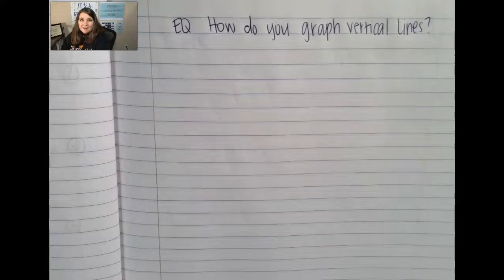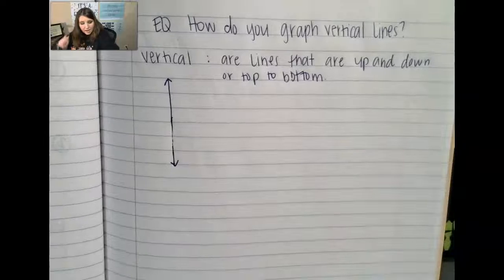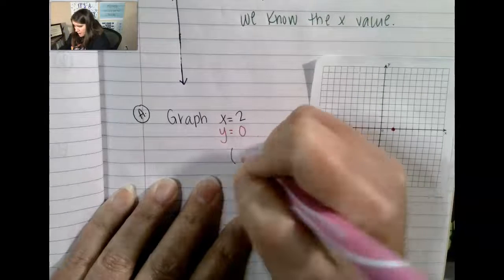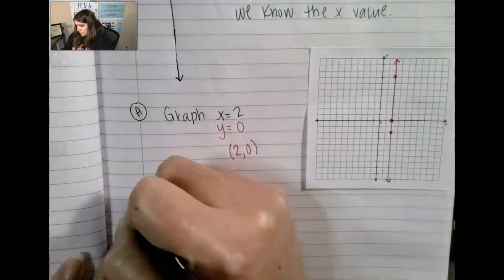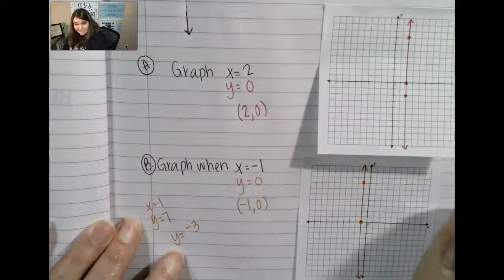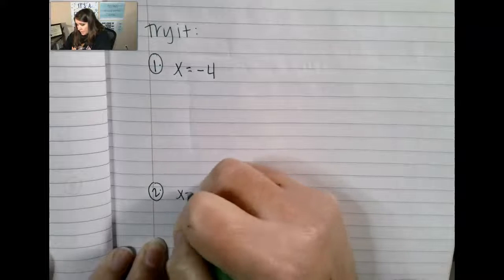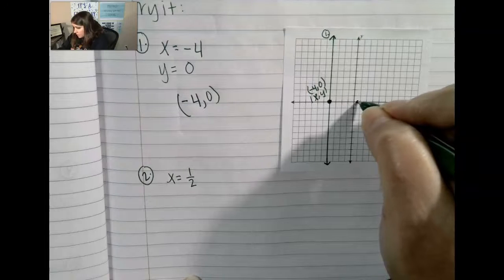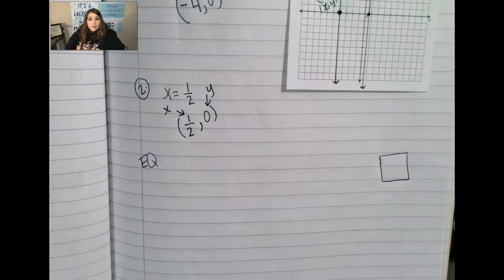Graphing Vertical Lines